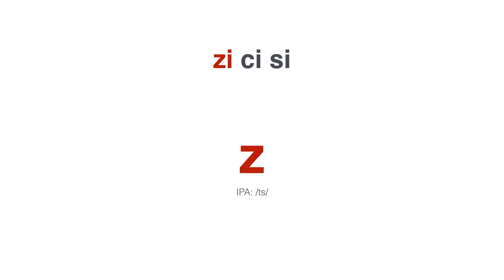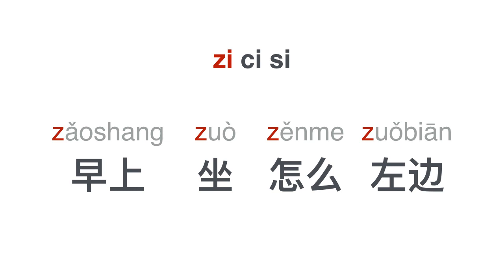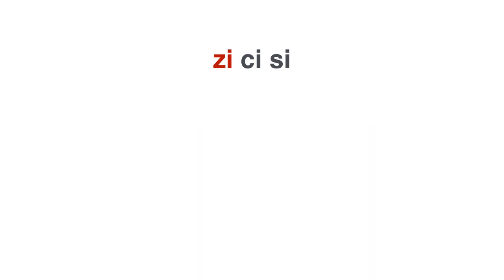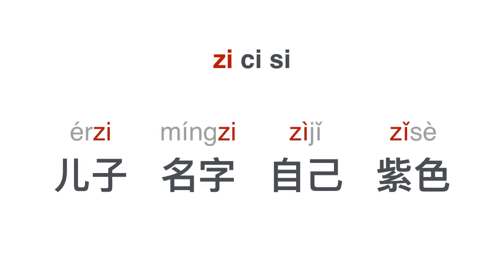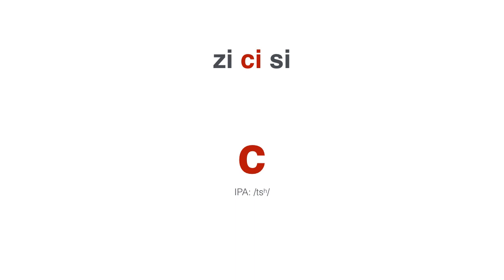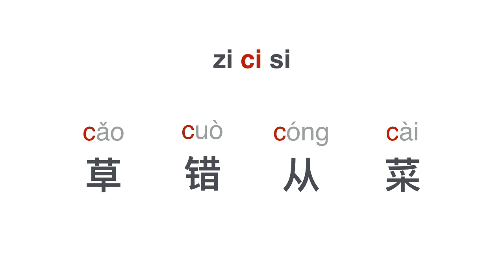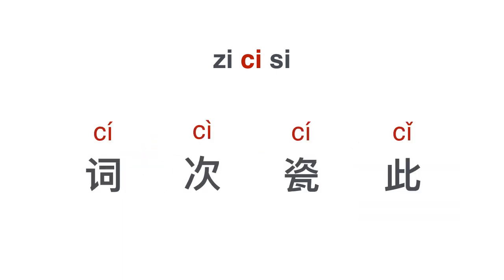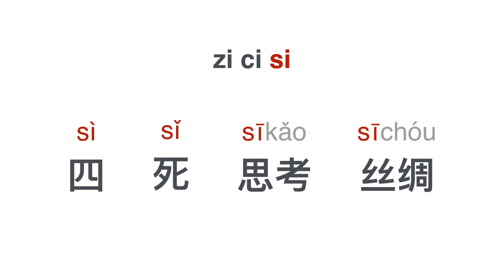3 2 Pronouncing zi, ci and si